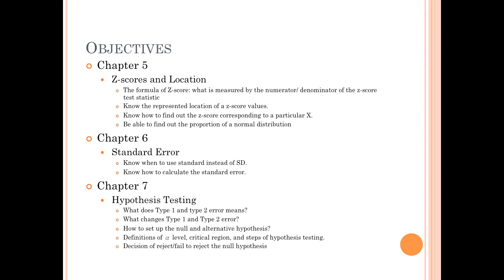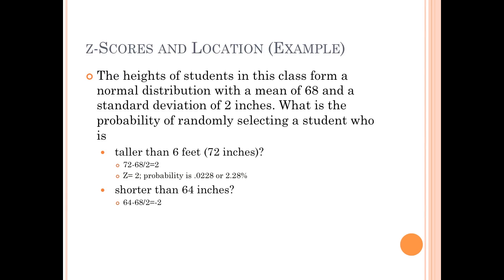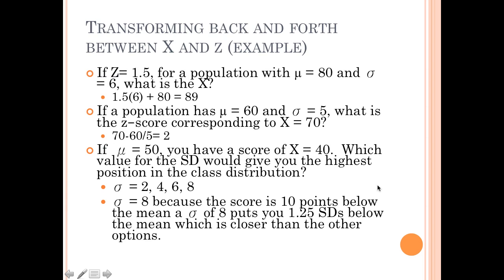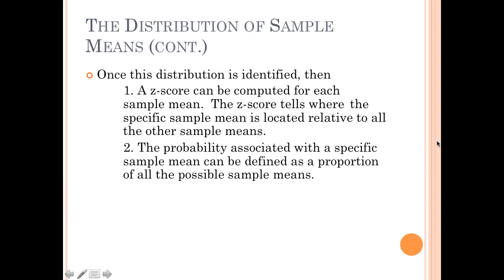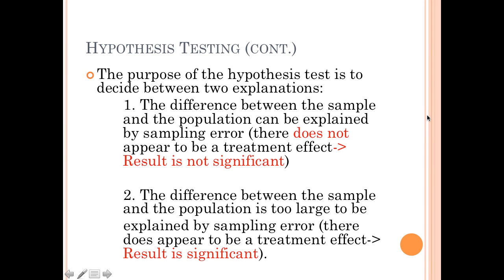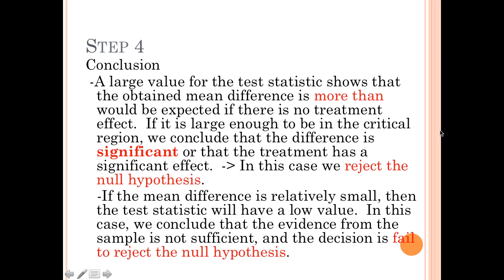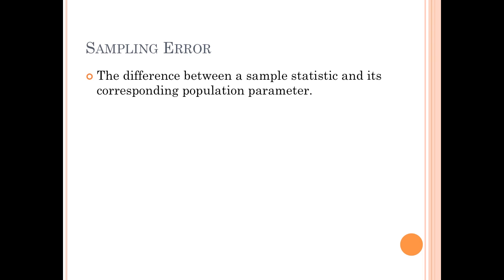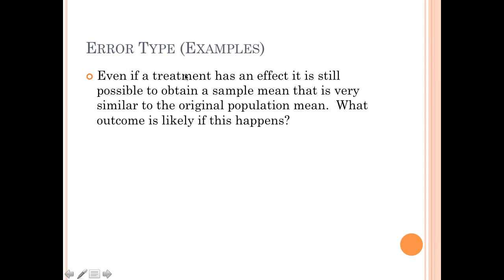Review Session Exam 2